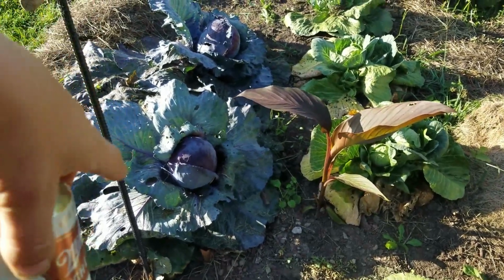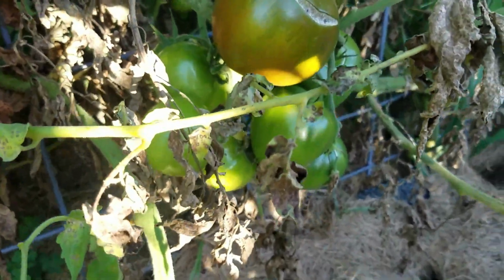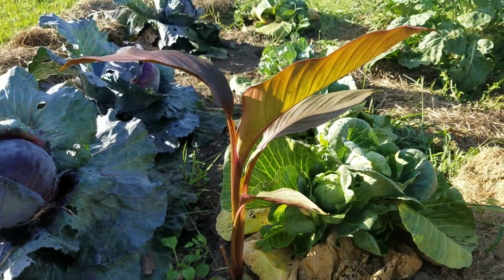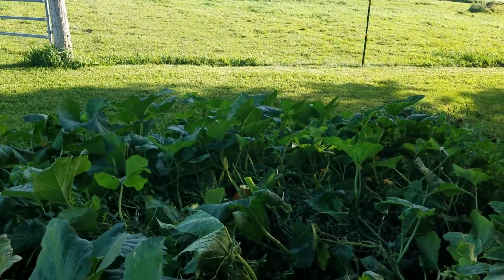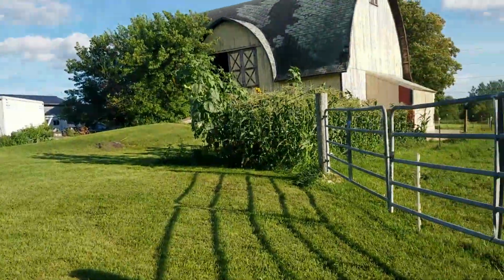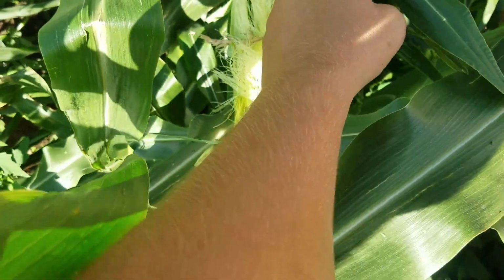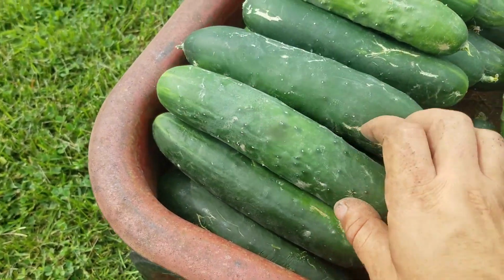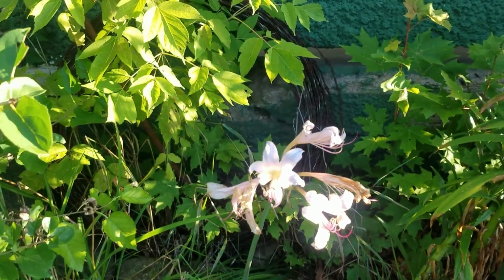Garden Walk Week 13